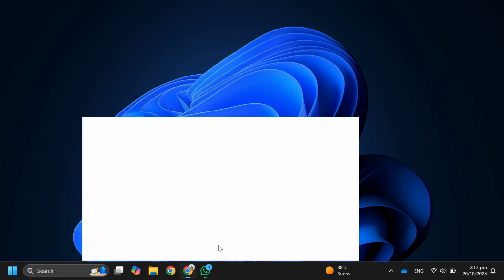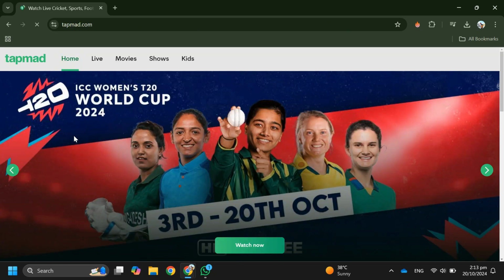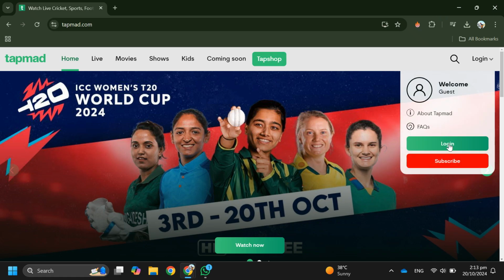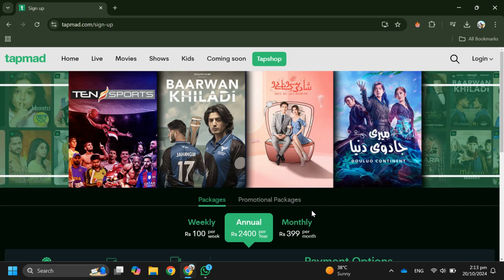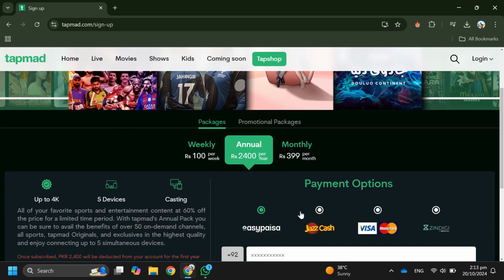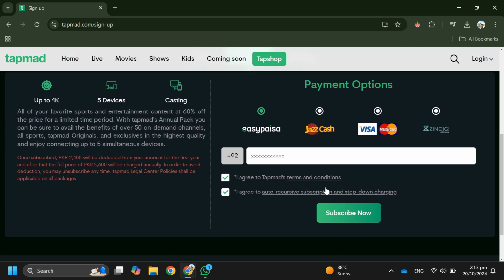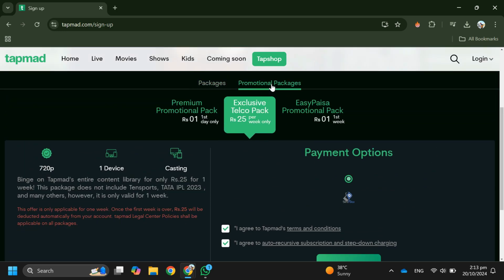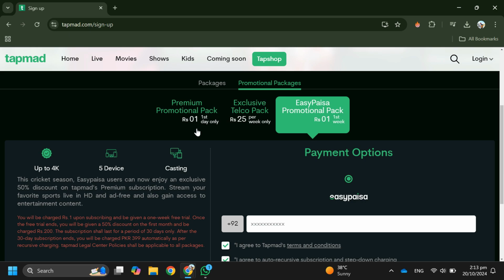How To Subscribe Tapmad TV With Jazzcash